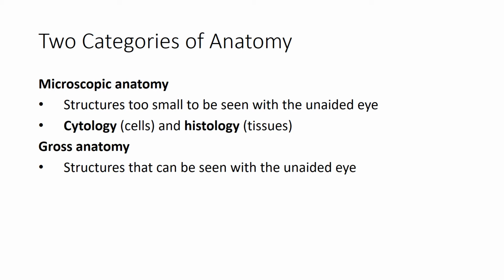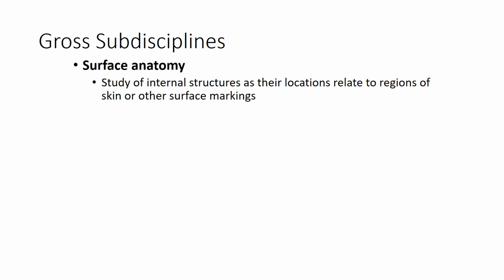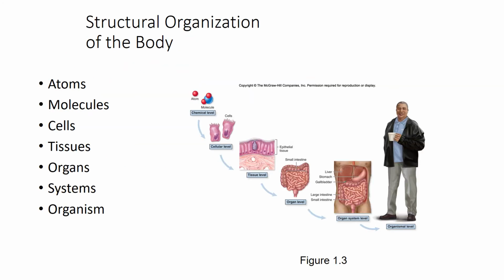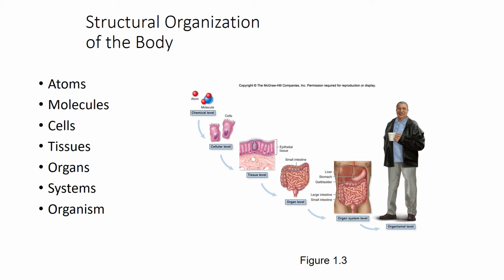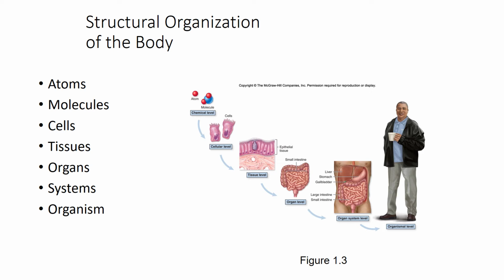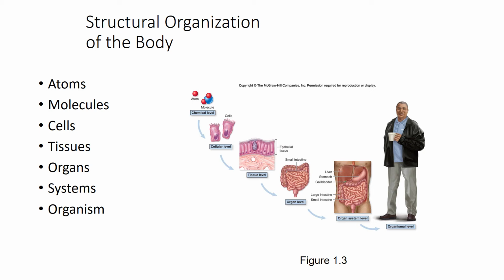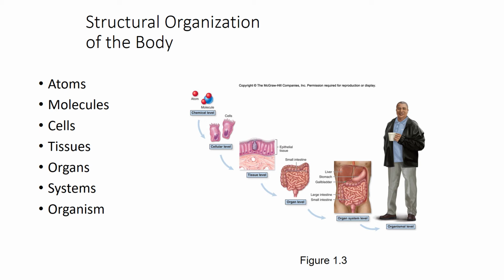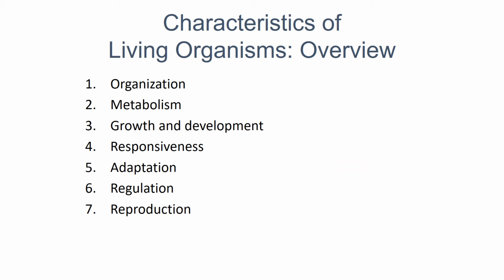01 intro to anatomical terms